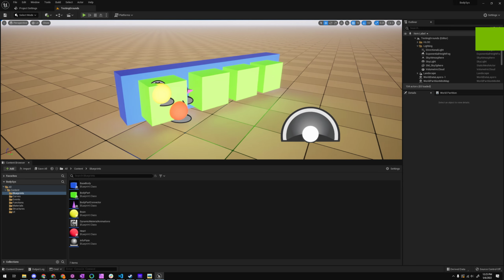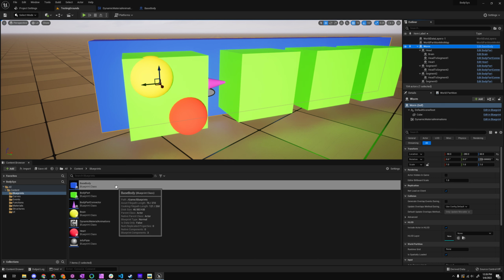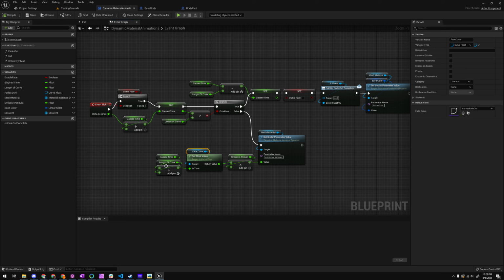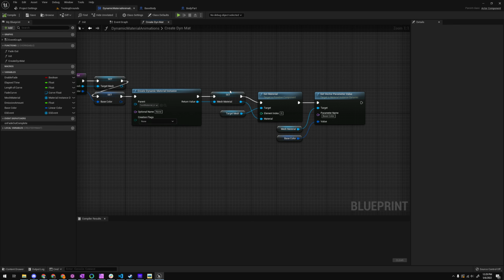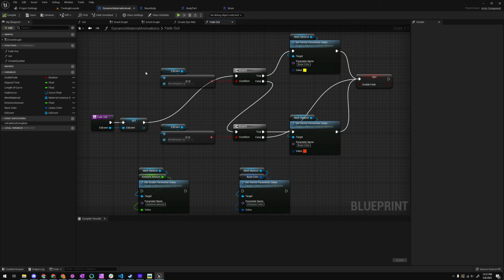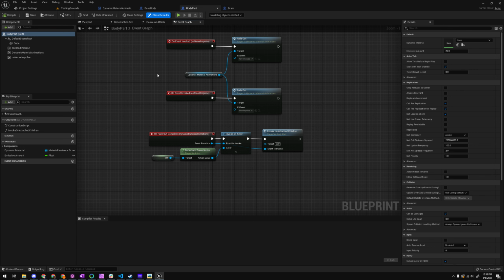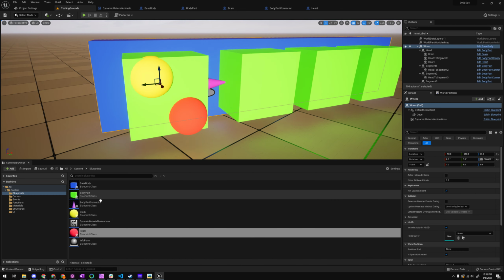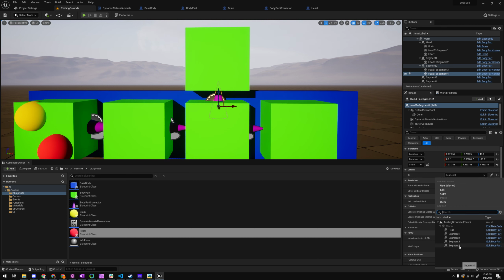Project Ambrosia: Dev Log 10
I was really not cool with the duplicated code from the previous log so I dug into how to reuse animations and got this result!